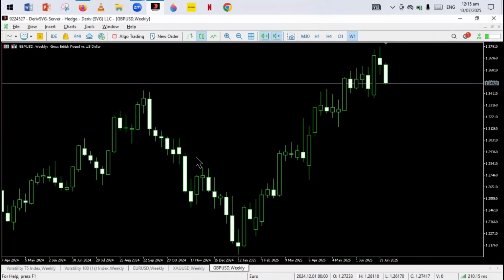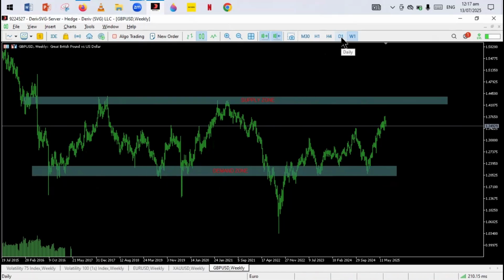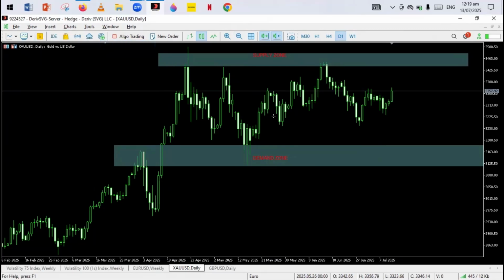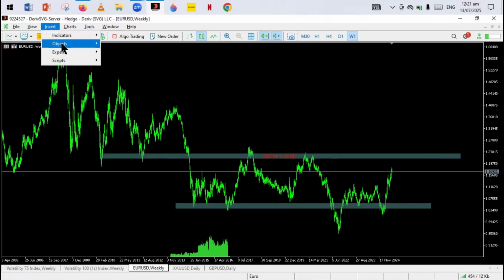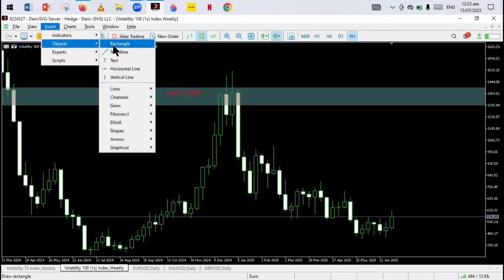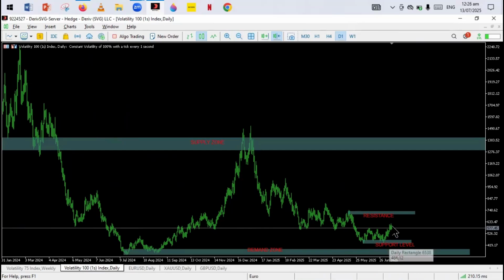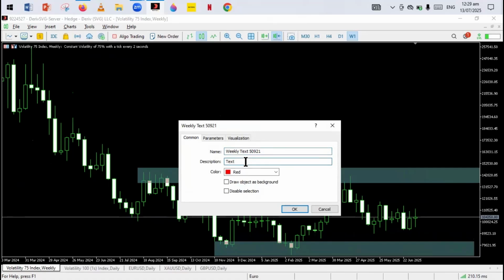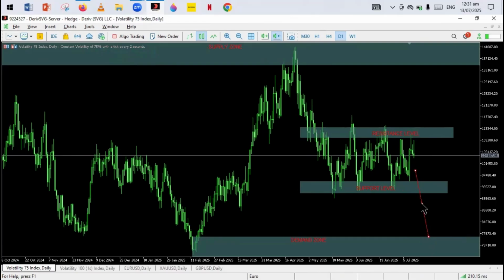Forex Trading for Beginners | SMC Trading Strategy | Supply and Demand SIMPLIFIED: Lesson 3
Forex Trading for Beginners | SMC Trading Strategy | Deriv Trading for beginners. Are you a struggling trader or beginner forex trader? I will be sharing my SMC trading strategy that has given me an edge in the forex markets and giving me profits consistently. I will be TEACHING my SMC Trading STRATEGY in the form of a COURSE.